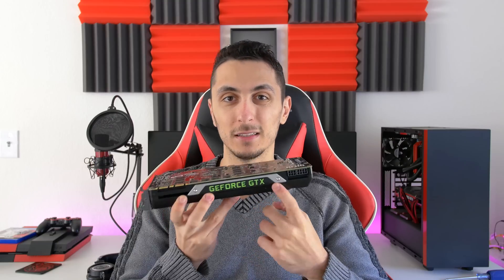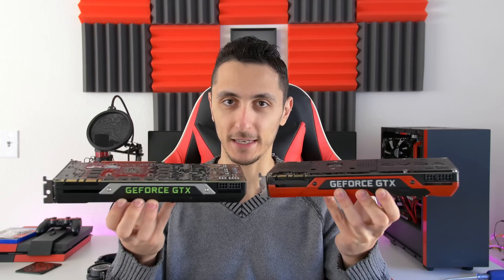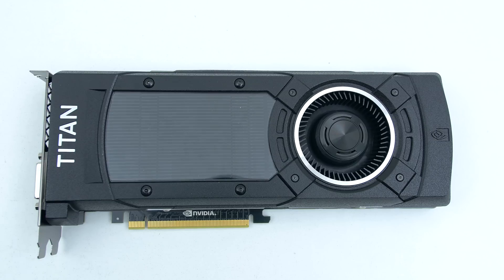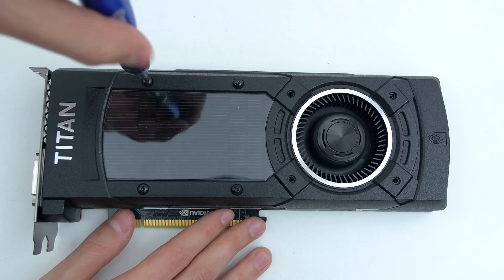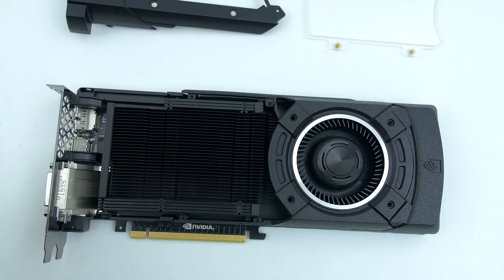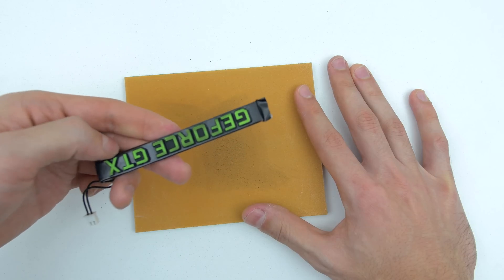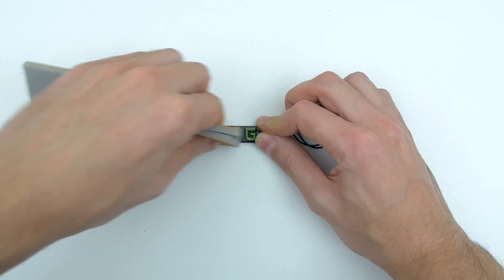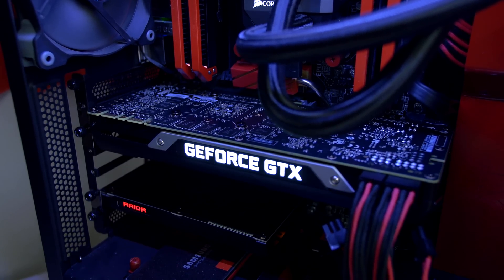How To MOD Graphics Card Logo LED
How to modify the Geforce GTX Logo from the color green to white on your Graphics Card.

►Tools used◄
♦US Links♦
♦UK Links♦
♦Canada Links♦
♦German Links♦
Follow me for all the updates!